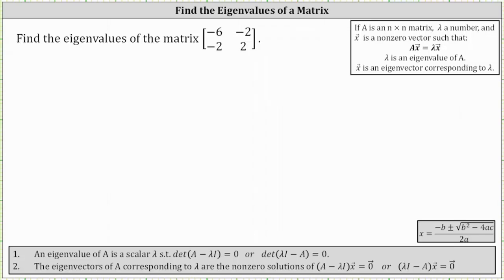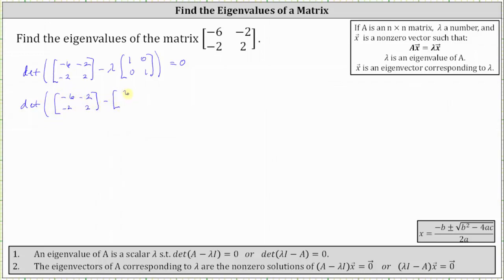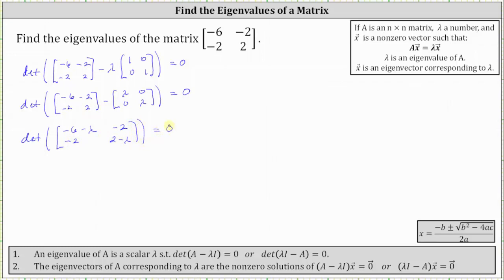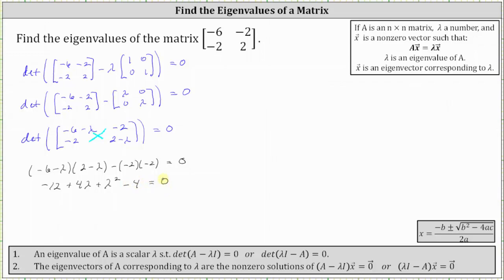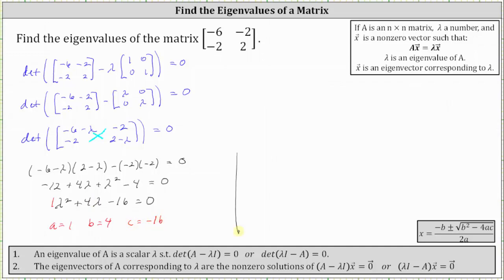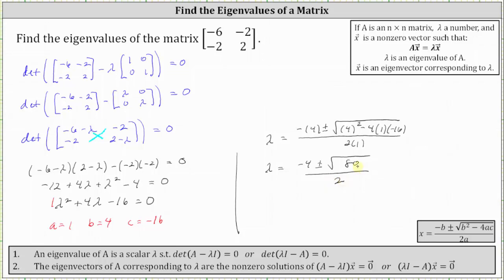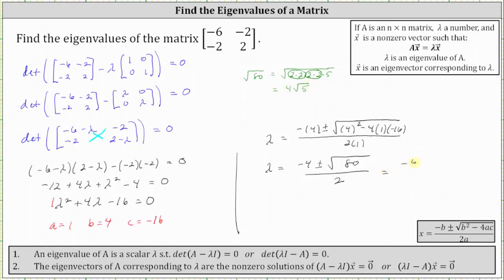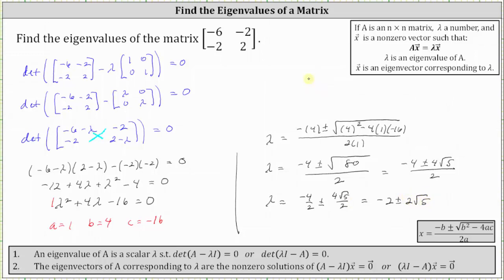Find the Eigenvalues of a 2 by 2 Matrix (Quadratic Formula)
This video explains how to determine the eigenvalues of a 2 by 2 matrix.